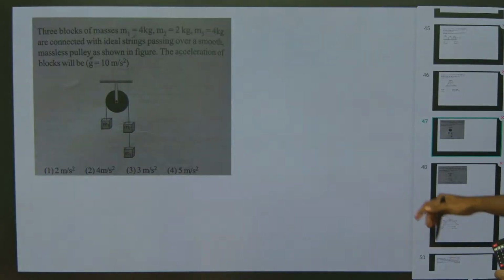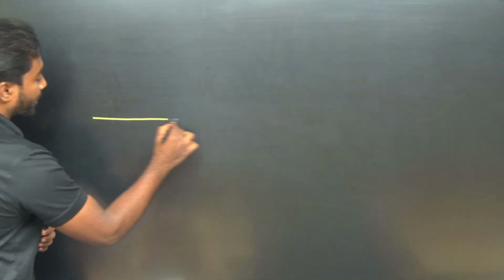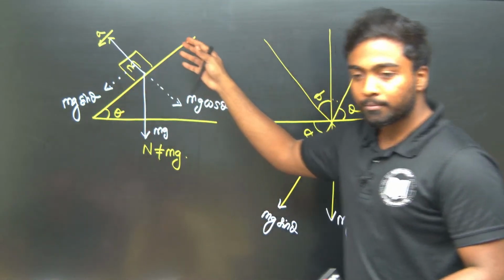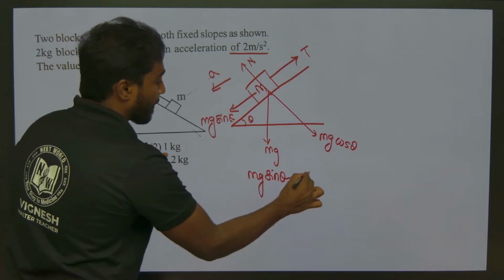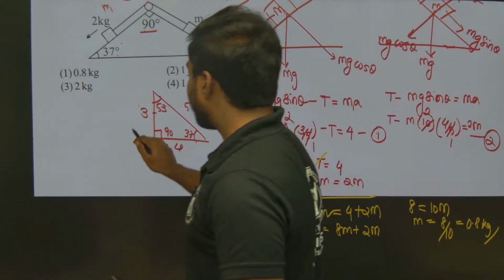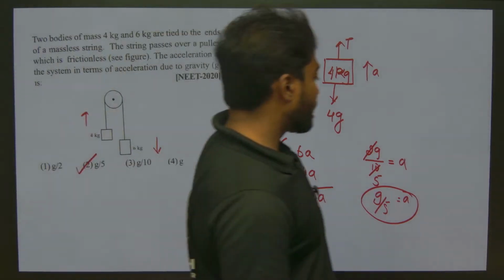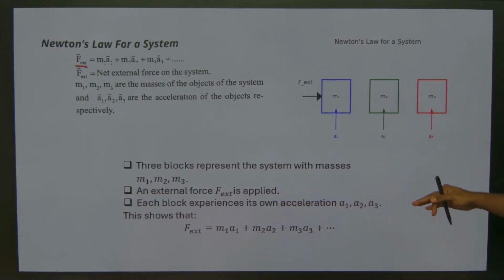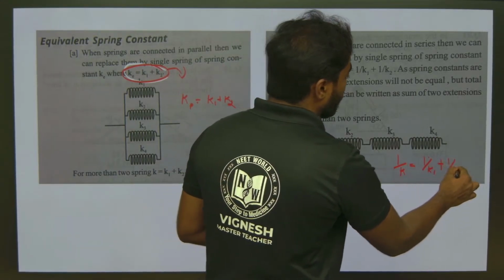Laws of Motion (Part 4) — Master Newton’s Laws for NEET